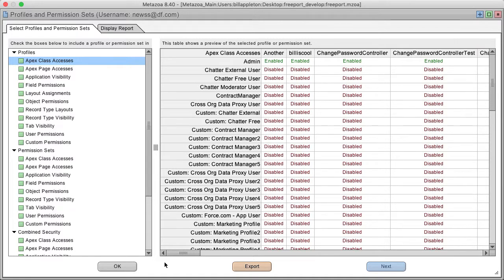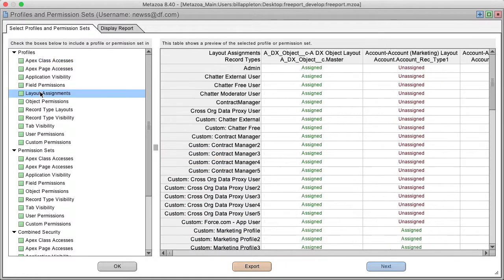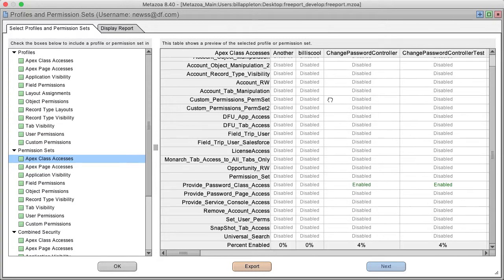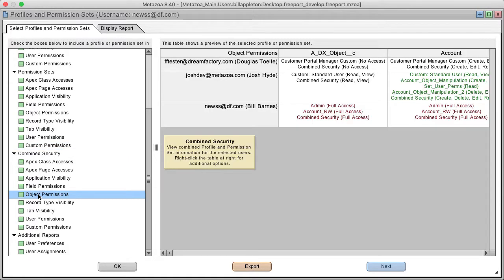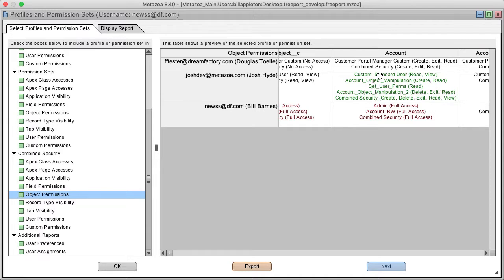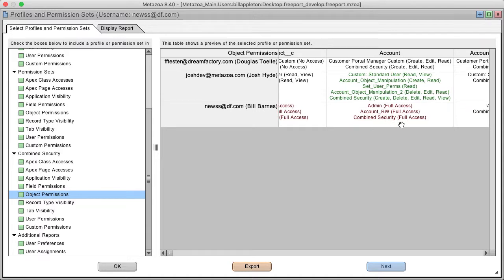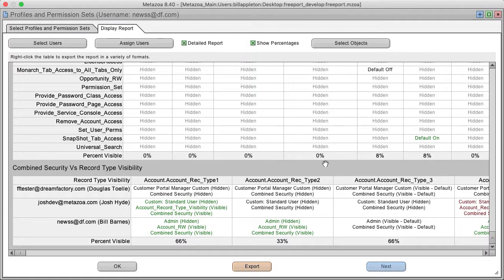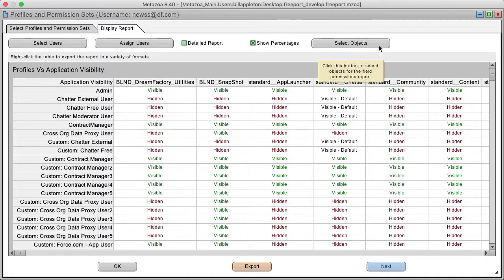old_free_permissions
An introduction to the formidable Profiles and Permission Sets Report feature of Metazoa’s Snapshot app for Salesforce. A compilation of over two dozen individual reports, this tool allows a thorough analysis and listing of permissions for account objects and Apex classes. It can be a key component in a robust compliance and governance oversight system and includes the ability to create reports in PDF.